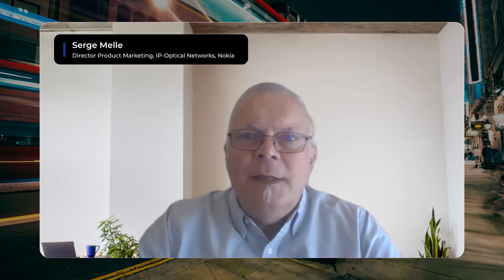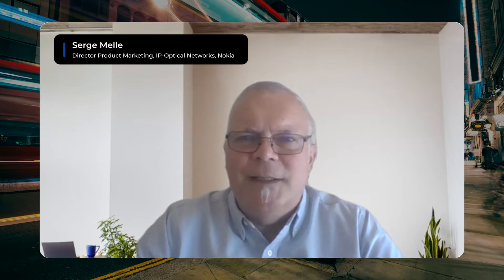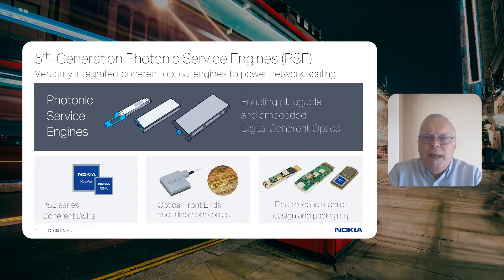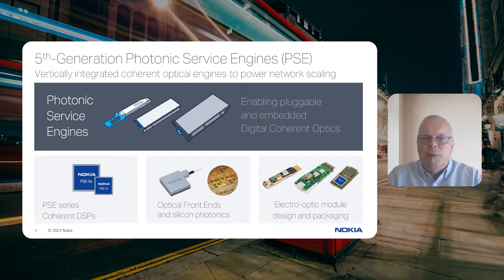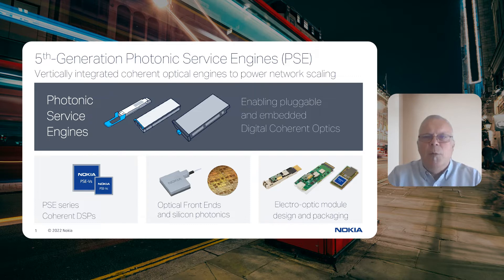Driving Network Performance & Scalability with 5th Generation Coherent Optics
In this interview, Serge Melle, Director of Product Marketing, IP-Optical Networks at Nokia speaks to Tara Neal, Executive Editor of The Fast Mode on the recent developments in the optical networking space and how coherent optics are transforming today’s networks. Serge discusses the technology powering 5th generation of coherent optics as well as some of its key characteristics and use cases. Serge also explores Nokia's initiatives in this space including its recent field trials and customer deployments.